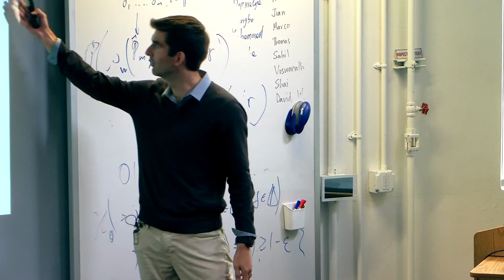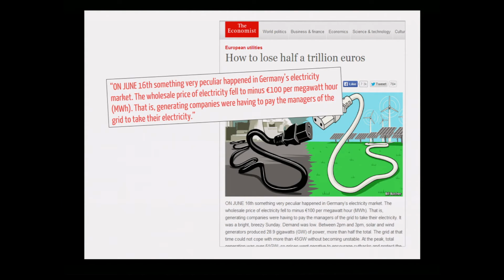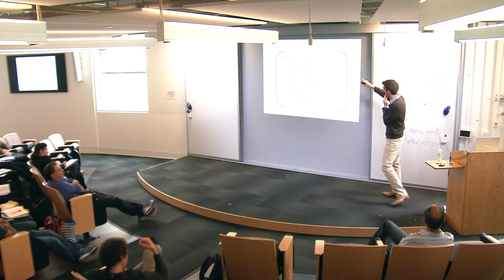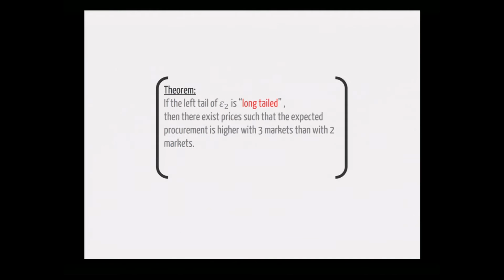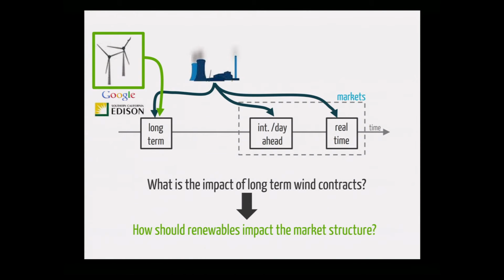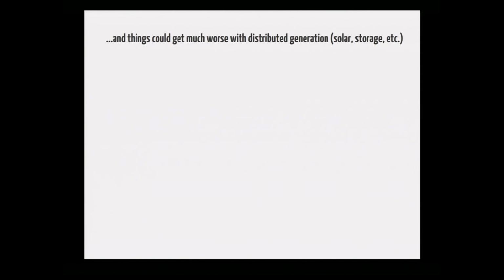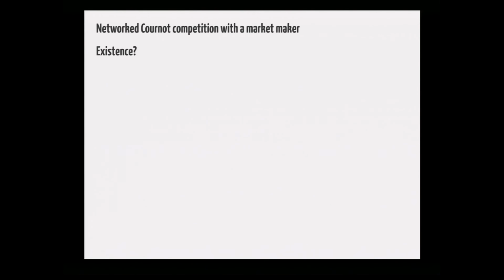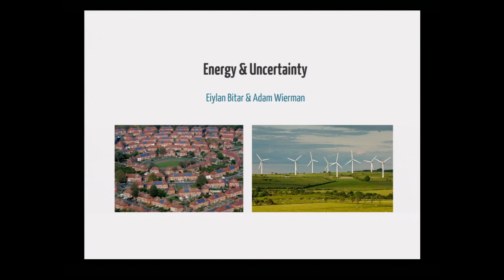Energy and Uncertainty II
Eilyan Bitar, Cornell University and Adam Wierman, Caltech